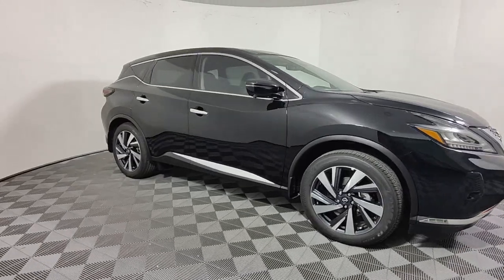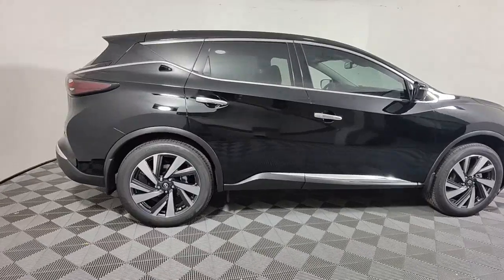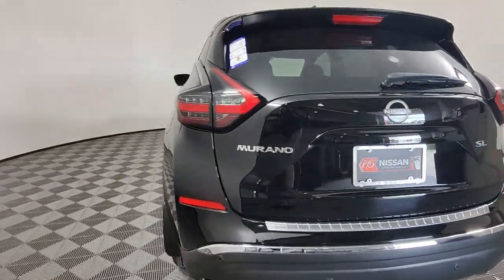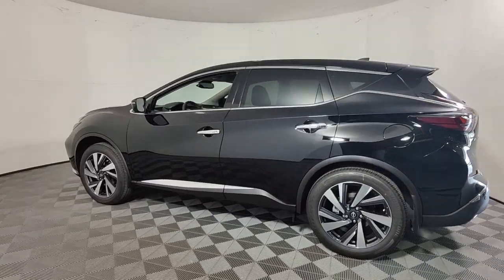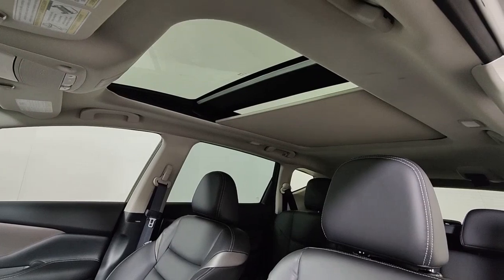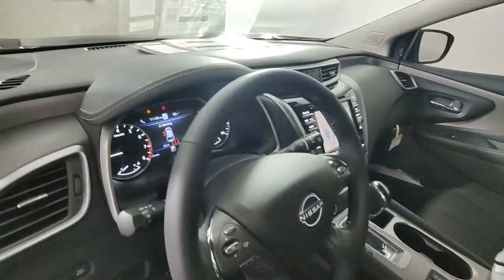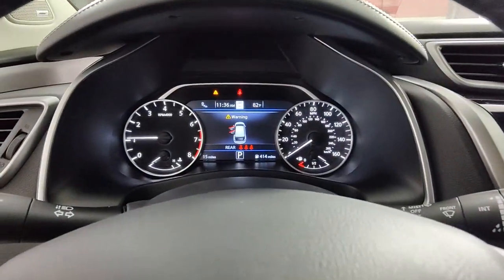2023 Nissan Murano West Palm Beach, Riviera Beach, North Palm Beach, Royal Palm Beach, Palm Beach Ga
Super Black New 2023 Nissan Murano SL available in 3870 West Blue Heron Beach, Riviera Beach, Florida at I95 Nissan. Servicing the West Palm Beach, Riviera Beach, North Palm Beach, Royal Palm Beach, Palm Beach Gardens, FL area.

I95 Nissan
3870 West Blue Heron Blvd
Riviera Beach Florida 33404

Recent Arrival!brBLUETOOTH BACKUP CAMERA APPLE CAR PLAY ANDROID AUTO LIKE NEW USB PORTS DEALER INSPECTED FULLY SERVICED FULLY DETAILED NEWER TIRES & BRAKES ICE COLD AIR GAS SAVER LOW SUPPLY CAR ACT FAST CVT with Xtronic.brbr**Here at I-95 Nissan youll receive the expertise of our Factory Certified Sales Consultants and staff. Purchase your next vehicle from the comfort of your home. And have it delivered to you FREE of charge! Your health and safety are our priority. Shop with confidence with our 3-day exchange policy and complimentary vehicle sanitization with each new or used vehicle.**brbrbr**Pricing provided may vary significantly between website and as a result of supply chain constraints. Pricing shown is non-binding and does not constitute an offer. Contact your dealer for updated vehicle pricing. Pricing does not include any dealer-installed accessories.